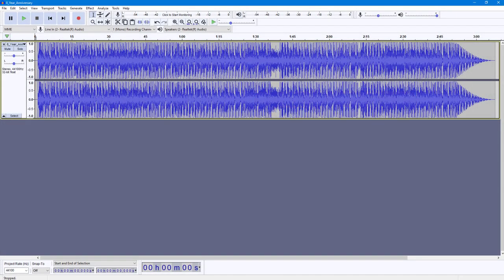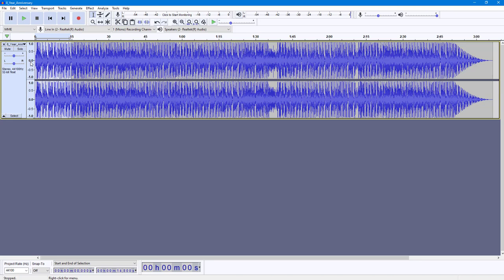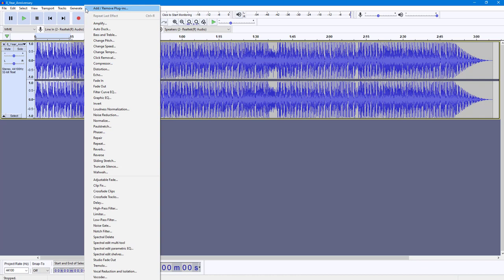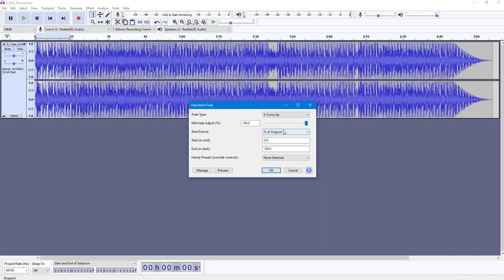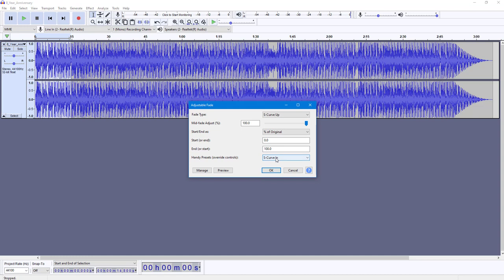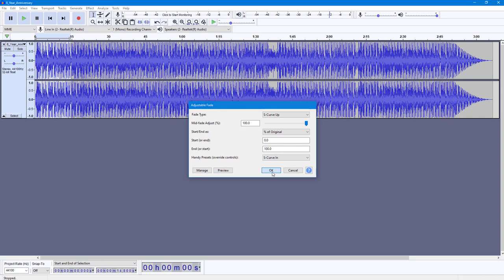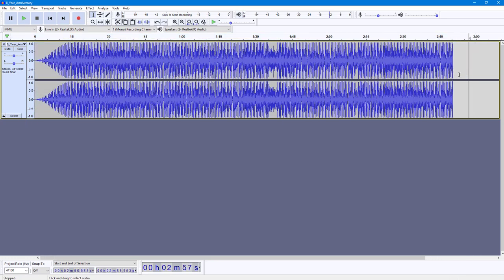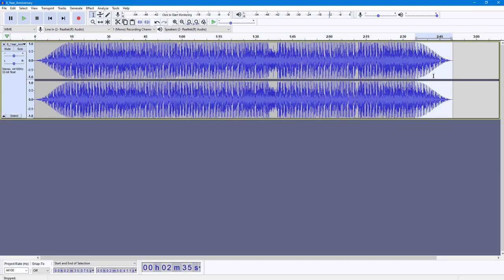Audacity Tutorial - Lesson 61 - Adjustable Fade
In this tutorial, we will be discussing about Adjustable Fade in Audacity